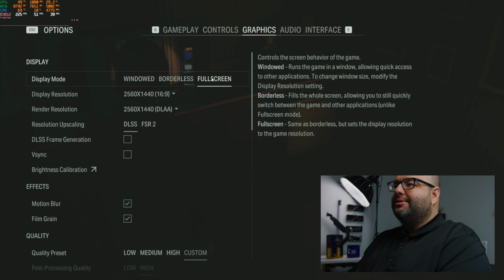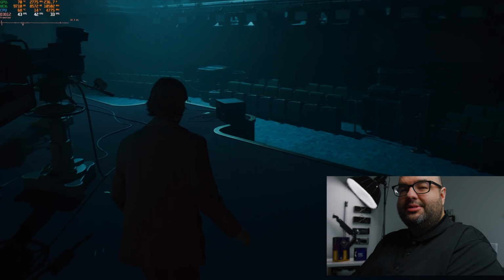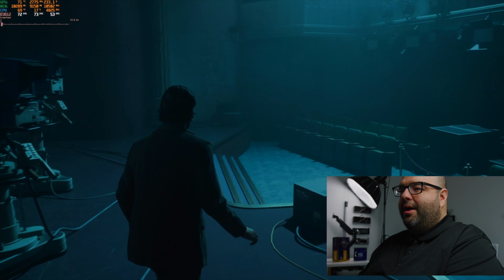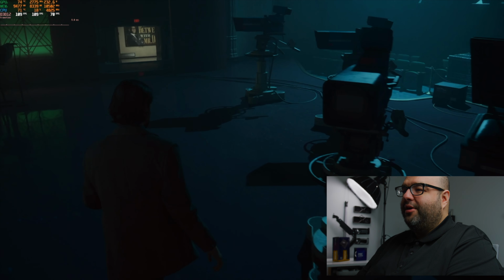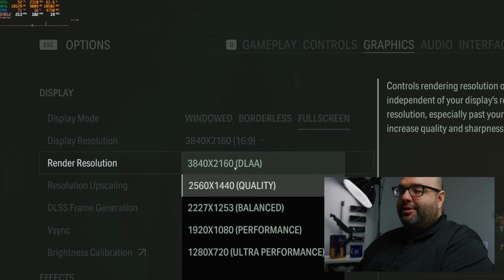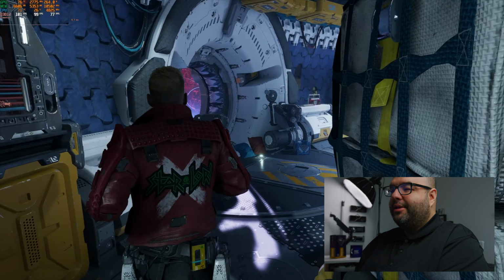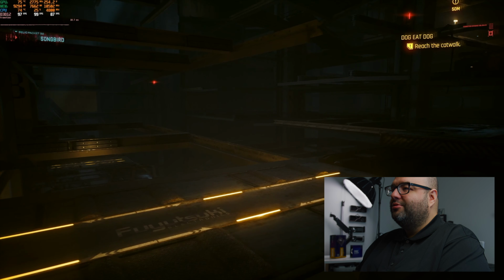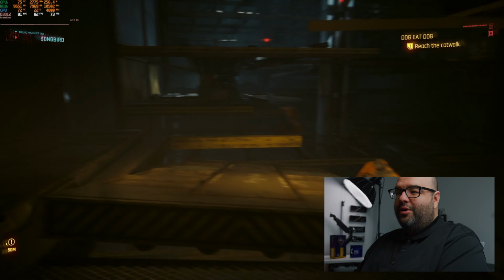Oops! Was I Wrong About The NVIDIA RTX 4070 Ti?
Before You Buy - NVIDIA GeForce RTX 4070 Ti

Nvidia RTX 3060
Nvidia RTX 3070

Nvidia RTX 3070 Ti
AMD 6900 XT
AMD 6700 XT
AMD 7900x Ryzen 9